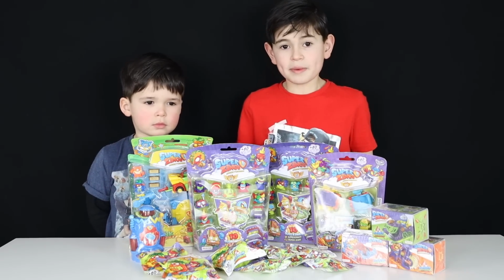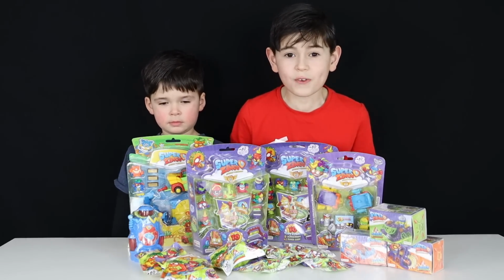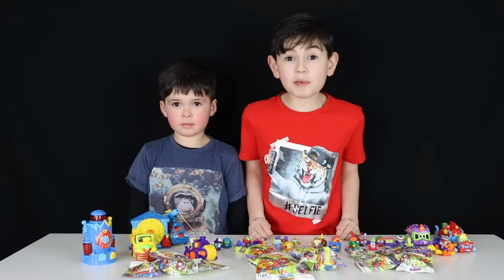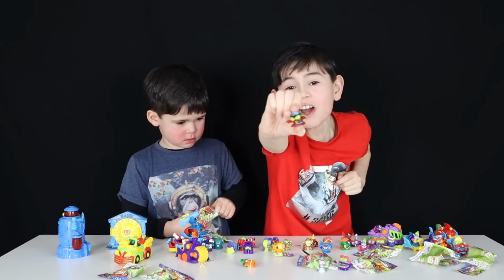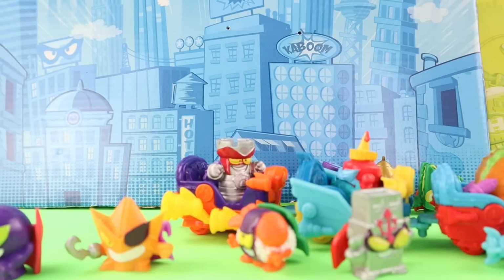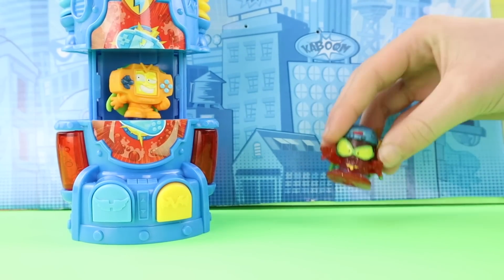SuperZings Series 5 Mega Unboxing - WE GOT KID FURY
The new SuperZings Series 5 has arrived! SuperZings are everyday objects that have been transformed into heroes and villains. There are 80+ exciting new characters to collect! A Hero vs Villain theme!  A New Ultra Rare called Kid Fury! And new flying vehicles to add to the fun!